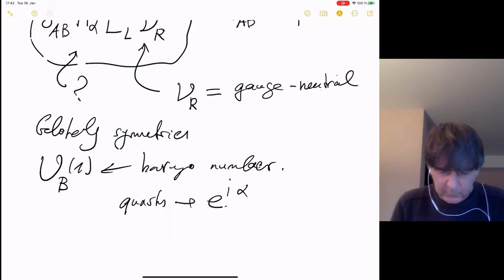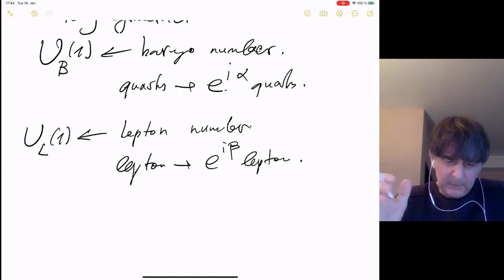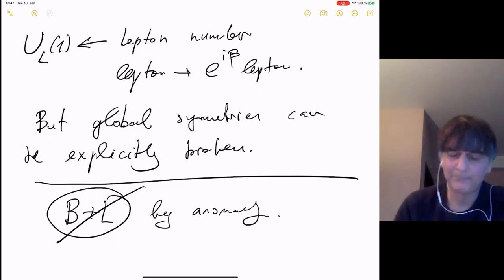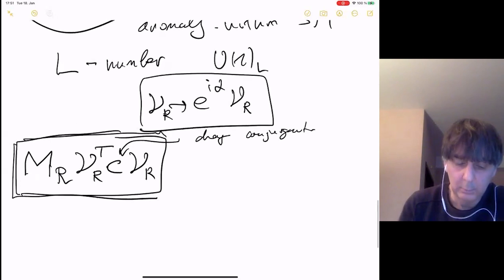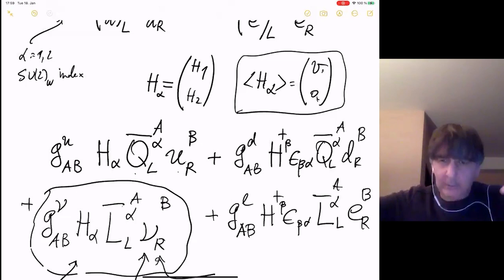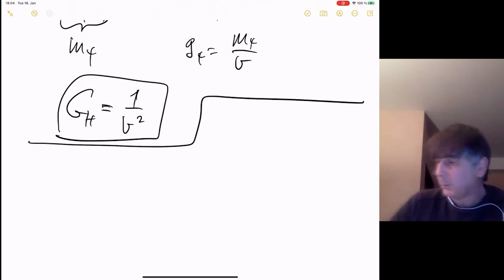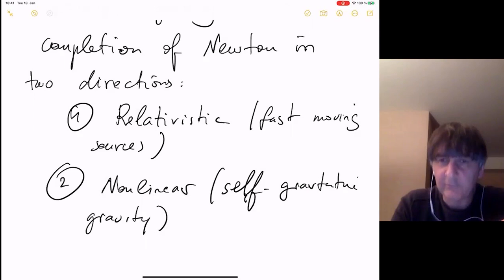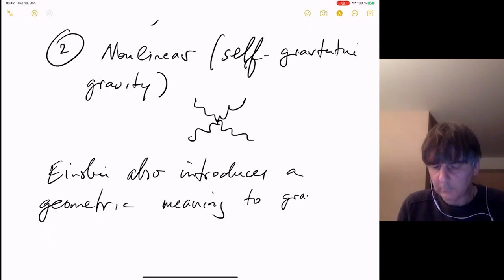Gia Dvali - Beyond the Standard Model: Lecture II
10-28 January 2022

The lectures are primarily addressed to Ph.D. students in High Energy Particle and Astroparticle Physics. The aim of the school is to give a pedagogical introduction to the basic concepts and tools needed for research, covering the foundations of the subject at a deep and advanced level. The main topics include the Standard Model of Particle Physics and its extensions, Collider Physics, Quantum Field Theory and Cosmology.

Gia Dvali
 "Beyond the Standard Model "